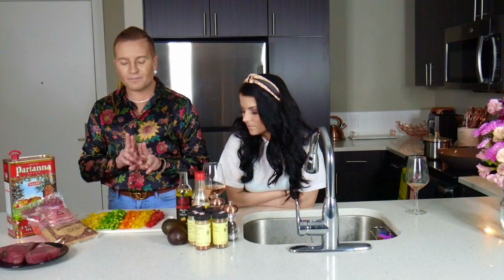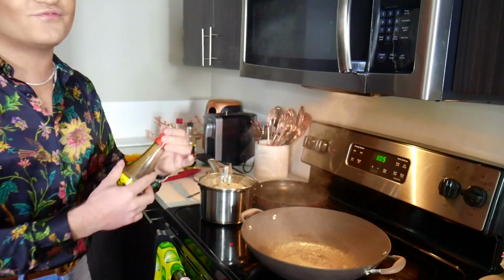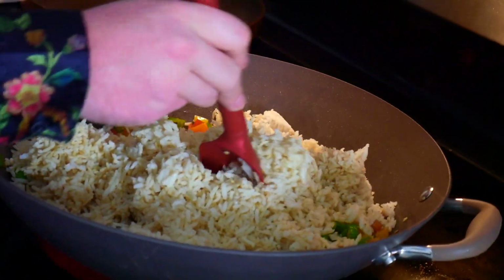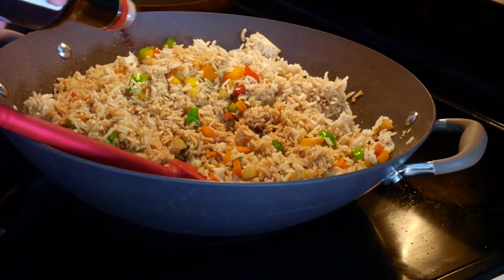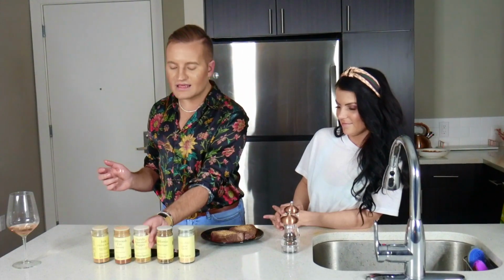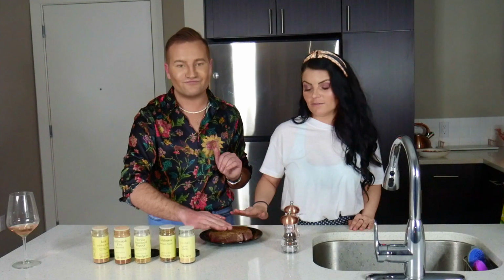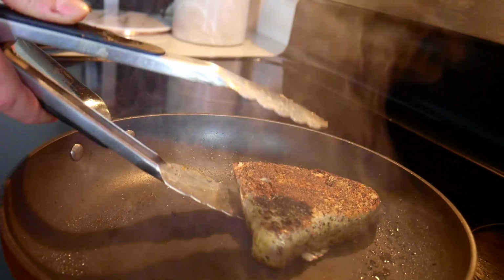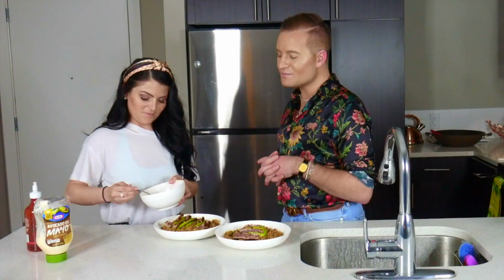THE BEST AHI TUNA (SENSATIONALLY SEARED) & FANTASTIC FRIED RICE BY HAUTE GIRL KITCHEN; HOW TO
Have you ever had a bite of food that changed your life? The first time I tried ahi tuna, served over pineapple fried rice – from a food truck no less – I was confused as to how I lived 20 years on this earth without it. Ahi tuna became my go-to restaurant order; any time it was on the menu, you can be sure it was on my plate. As I became more adventurous with my cooking, I thought: let’s try this at home. Now, I completely avoid ordering ahi tuna at restaurants because MY TUNA IS SO MUCH BETTER!!! I was apprehensive to make this seemingly rarified dish at first, but I quickly learned that it is simple AF. The food truck also inspired my fried rice recipe – I can’t live without pineapple in it! This fried rice is also great served with chicken, shrimp, etc. Basically any time you'd need to make fried rice (duh!) Keep watching to learn how to make this simple gourmet dish!

NECESSARY INGREDIENTS:
o AHI TUNA STEAKS (1 per serving)
o SALT
o PEPPER
o OLIVE OIL
o OPTIONAL SEASONINGS: Penzey’s Trinidad Lemon Garlic Marinade, Jerk Chicken & Fish Seasoning, Northwoods Seasoning, California Seasoned Pepper
o BROWN RICE
o RED PEPPERS
o YELLOW PEPPERS
o ORANGE PEPPERS
o JALEPEŃO PEPPERS
o SHISHITO PEPPERS
o PINEAPPLE
o SOY SAUCE
o STIR FRY SAUCE

INSTAGRAMS: @MPROCH96 @MELISSGTIRE